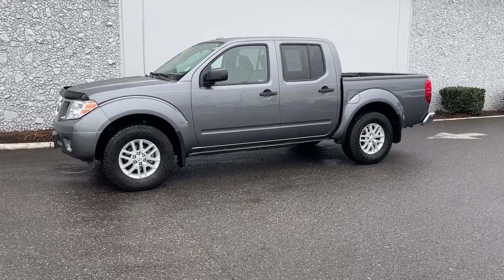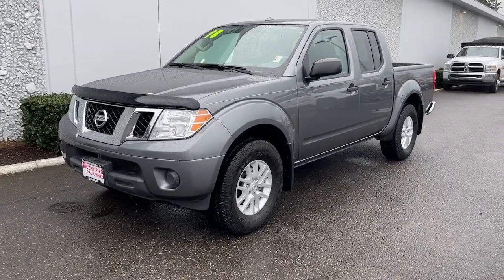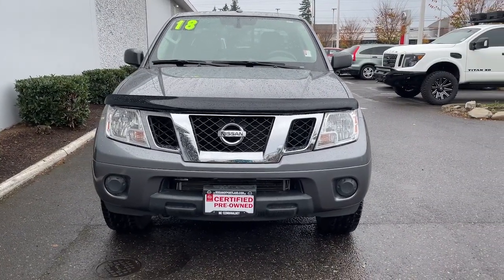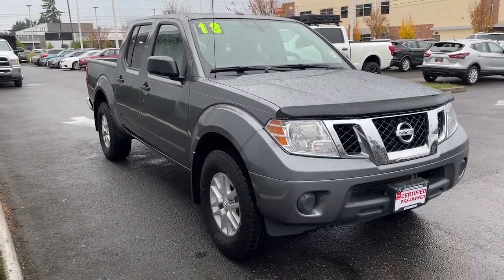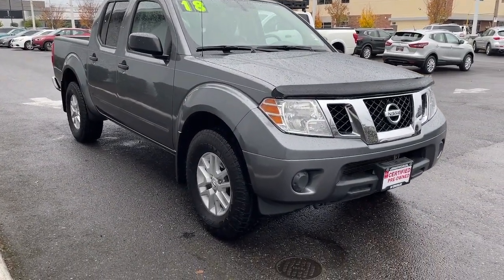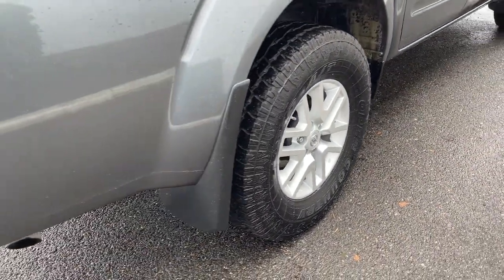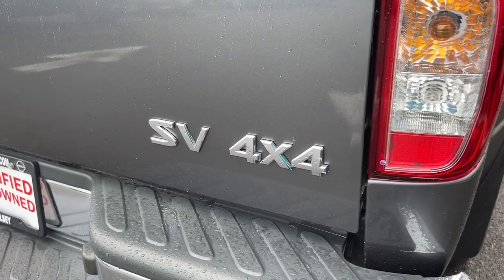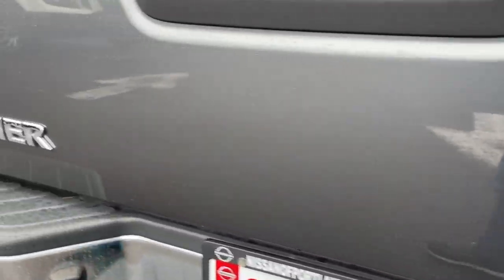2018 Nissan Frontier Portland, Beaverton, Vancouver, Gresham, Hillsboro, OR 2040727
Gray Used 2018 Nissan Frontier available in Portland, Oregon at Nissan of Portland. Servicing the Beaverton, Vancouver, Gresham, Hillsboro, OR area.
2018 Nissan Frontier Crew SV V6 - Stock#: 2040727 - VIN#: 1N6AD0EV6JN765955

FUEL EFFICIENT 21 MPG Hwy/15 MPG City CARFAX 1-Owner LOW MILES - 20217 Bluetooth iPod/MP3 Input CD Player 4x4 Alloy Wheels READ MOREKEY FEATURES INCLUDE4x4 Back-Up Camera Satellite Radio iPod/MP3 Input Bluetooth CD Player Aluminum Wheels Brake Actuated Limited Slip Differential Nissan SV V6 with GUN METALLIC exterior and Steel interior features a V6 Cylinder Engine with 261 HP at 5600 RPM. MP3 Player Keyless Entry Privacy Glass Steering Wheel Controls Child Safety Locks. EXPERTS REPORTKBB.coms review says . the 2018 Nissan Frontier is an affordable comfortable and capable midsize pickup thats ready for a hard days work or a weekend of play.. Pricing analysis performed on 10/18/2021. Horsepower calculations based on trim engine configuration. Fuel economy calculations based on original manufacturer data for trim engine configuration. Please confirm the accuracy of the included equipment by calling us prior to purchase.